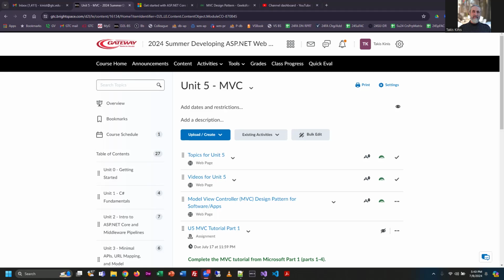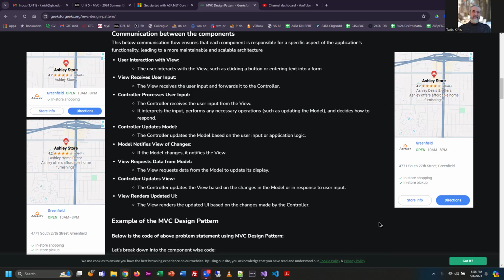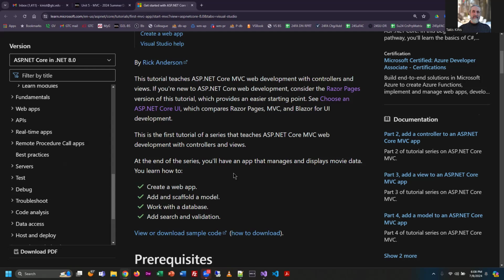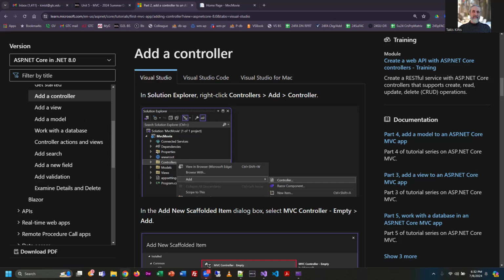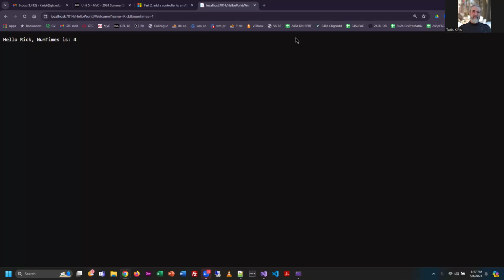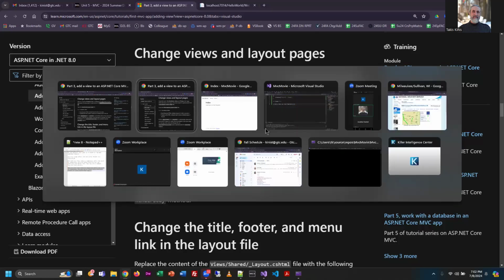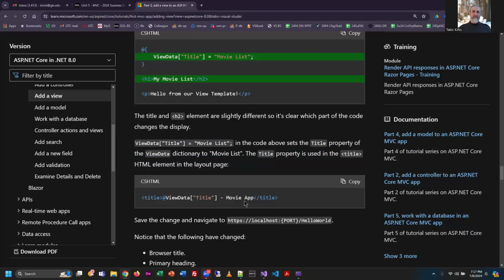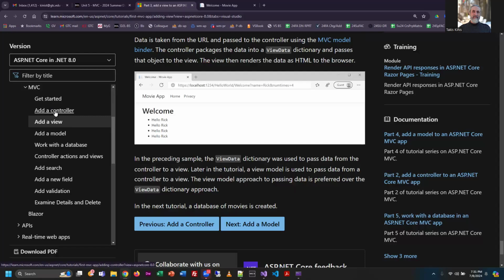ASP.NET Core - Create MVC Web App - Microsoft Tutorial Walk through Part 1 - Summer 2024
Recorded during a live class session 7-8-24. Based on this Tutorial from Microsoft - Get started with ASP.NET Core MVC (Part 1 - covering the first 3 parts - get started, add a controller, add a view) (next parts will be added soon)